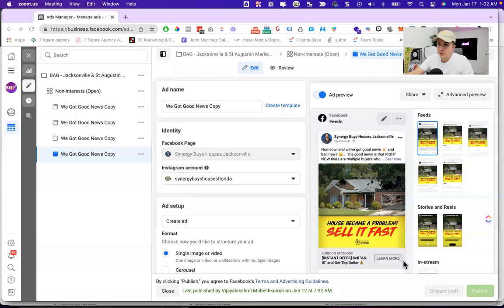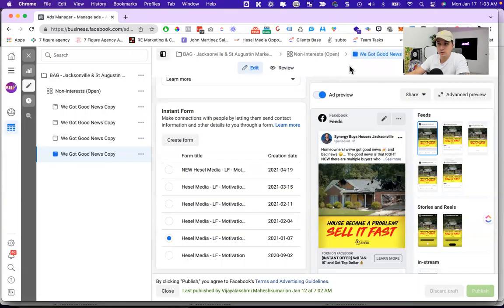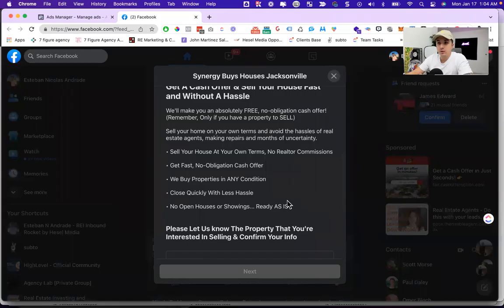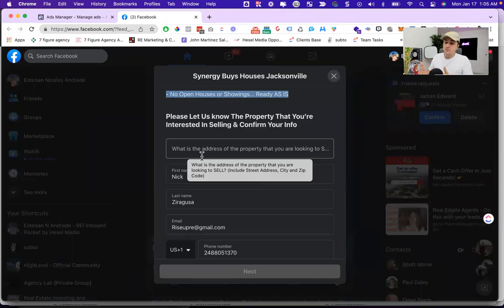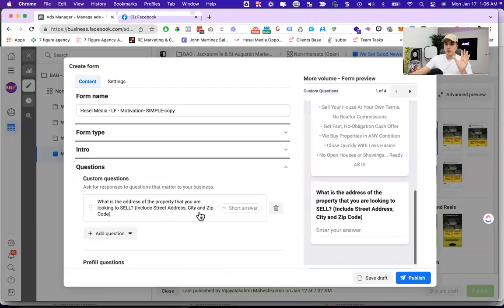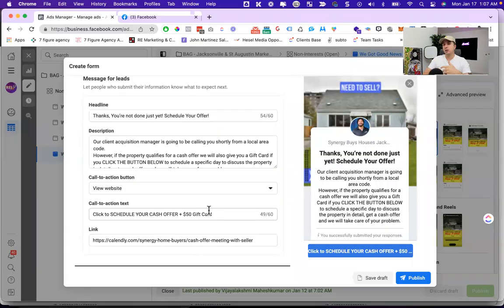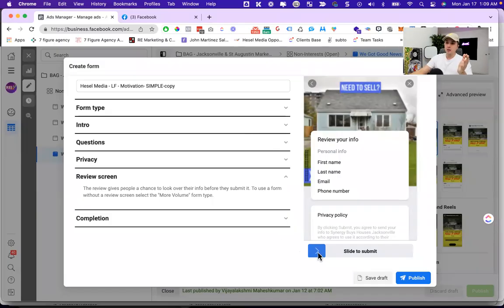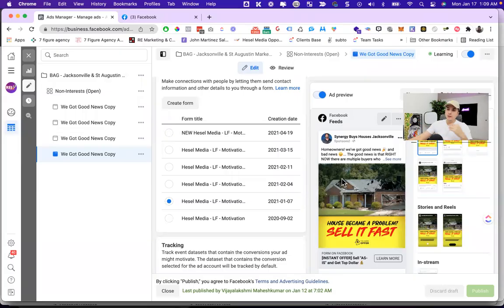Lead Forms Over Landing Pages? This REI Client Proves It